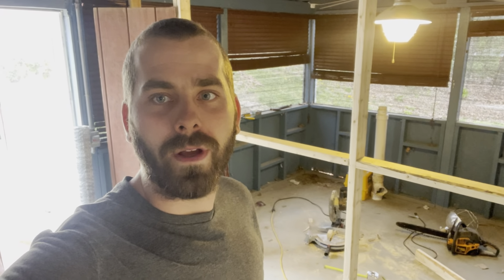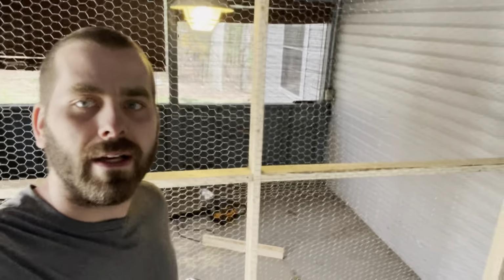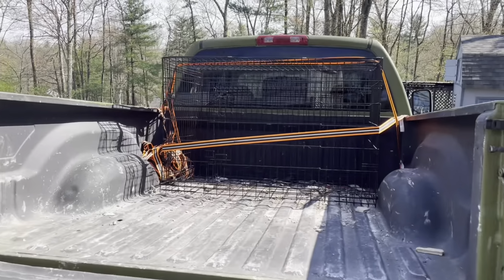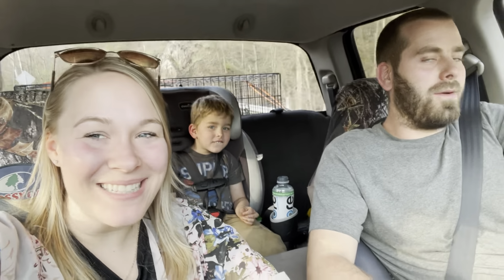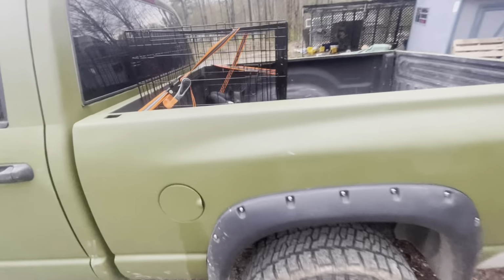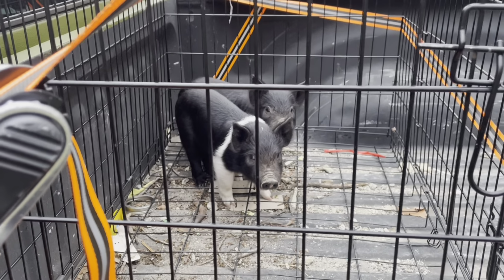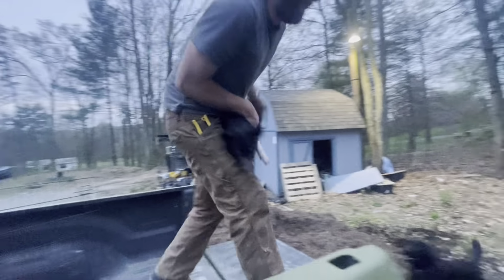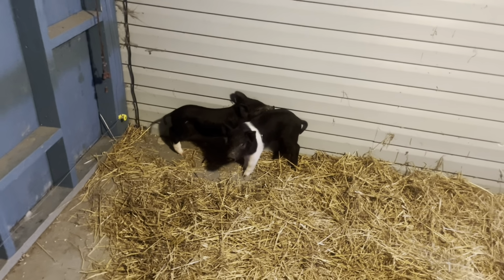We Got PIGS 🐖| Building Bunny Colony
This is how quickly plans can change homesteading. We started out to build a bunny colony on the porch and ended up using it as a pig run for these little piglets we got!